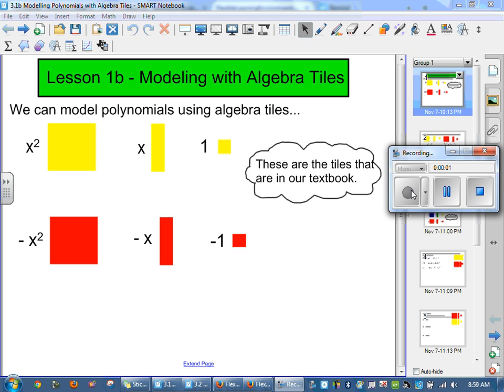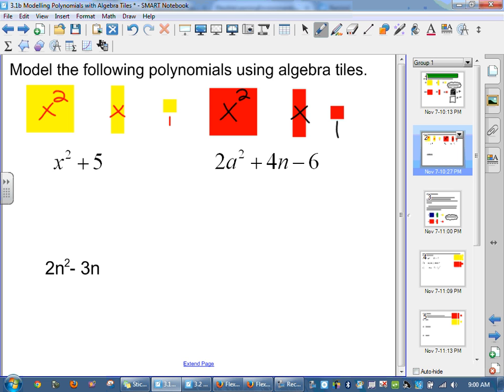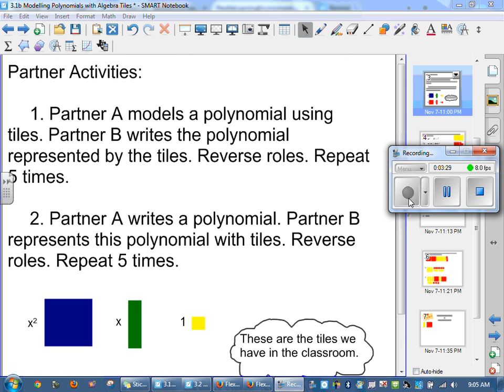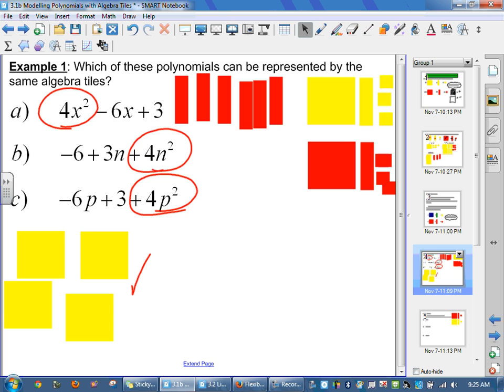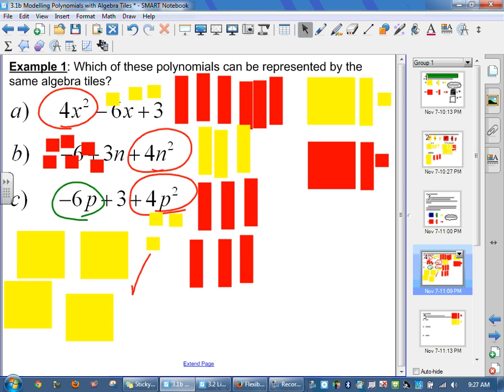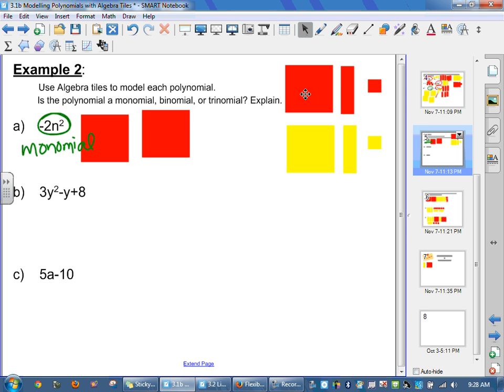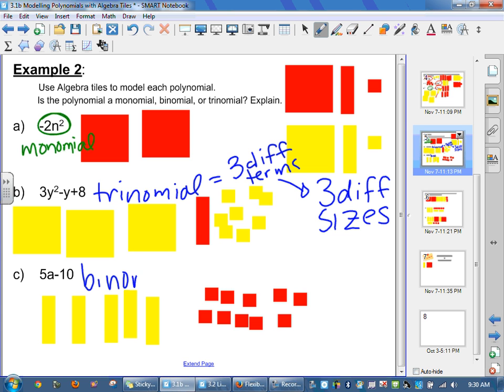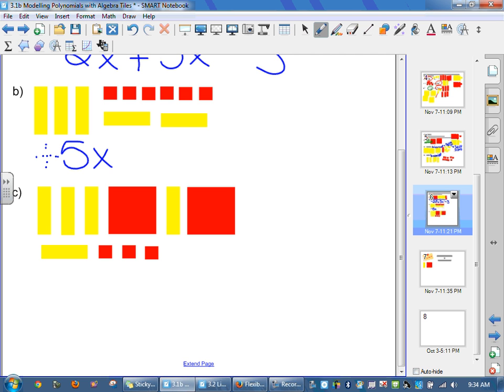Unit 3 3.1b Modelling Polynomials with Algebra Tiles Mar 2015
Unit 3 Lesson 3.1b